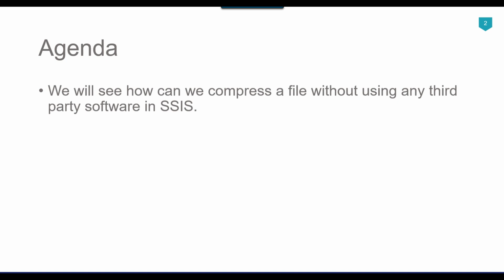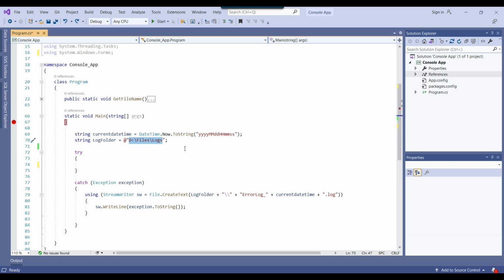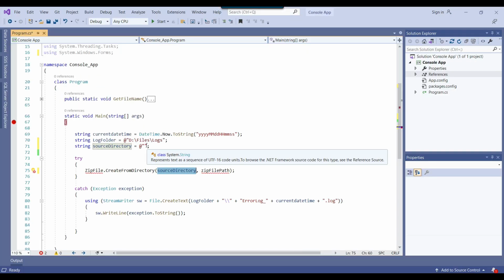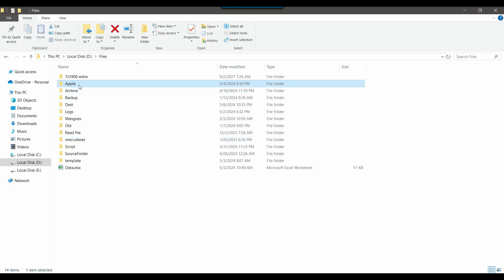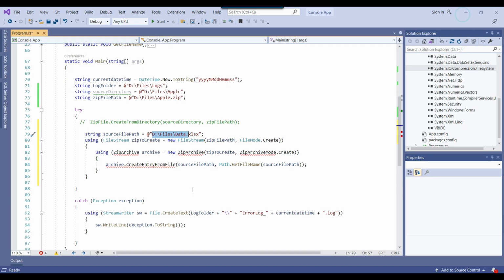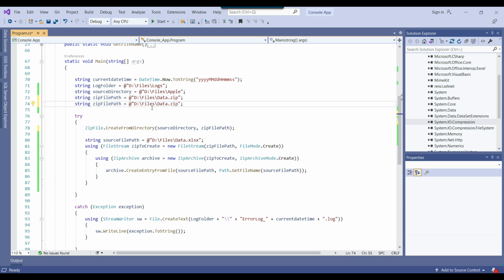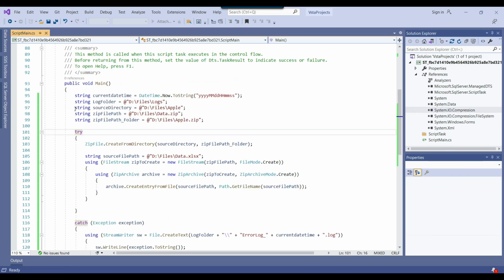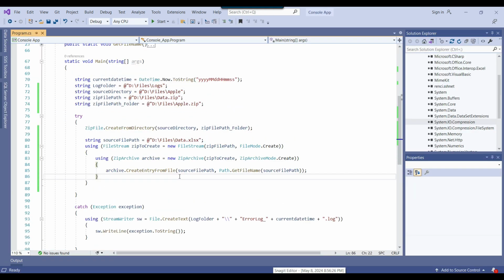157 How to compress a file without any third party software in ssis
How to compress a file without any third party software in ssis

Zipping a file in SSIS
how to zip multiple files in ssis
Can SSIS zip files?

Happy Learning.